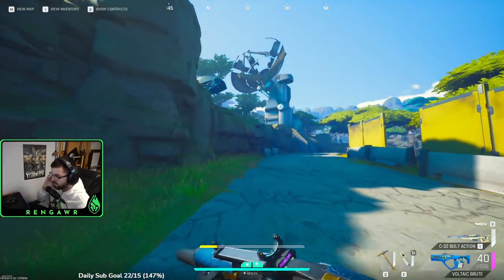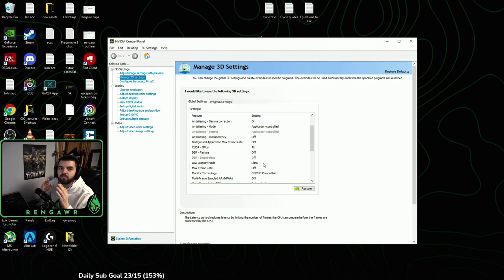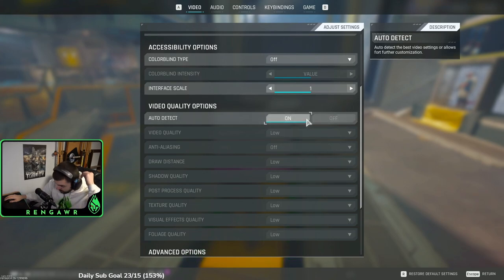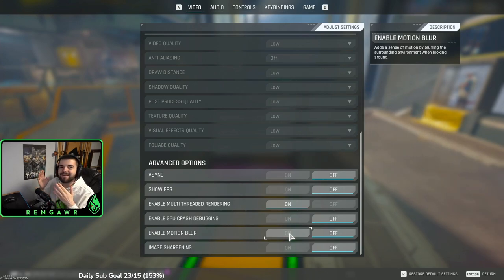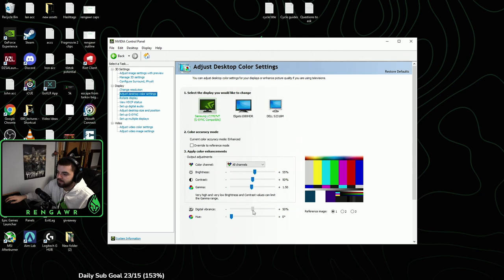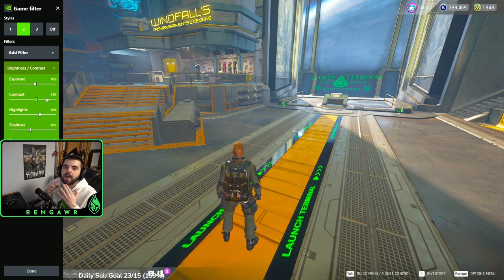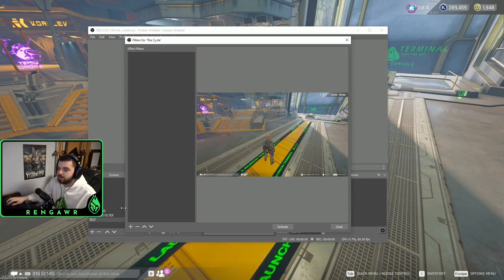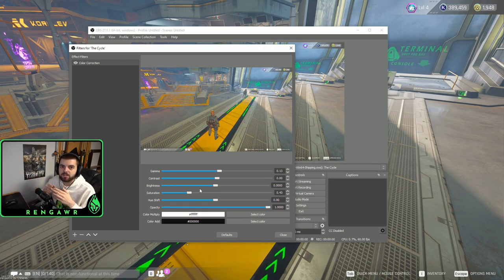Best Settings Guide! Max your FPS- The Cycle: Frontier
Make your game look amazing as well as boost fps for this game and every game. Make the game more vibrant so you can spot every single player!

Weekly YouTube content every Friday.

0:00 Intro
0:09 Overview
0:43 BOOST FPS (Every game)
3:00 In-Game Settings
5:49 Color Boost (Best method)
7:41 Color Boost (Worse Method, Loses FPS)
10:04 Stream Quality Boost
12:21 Outro